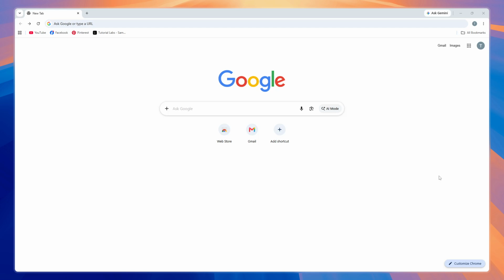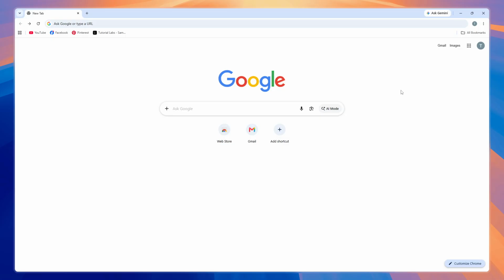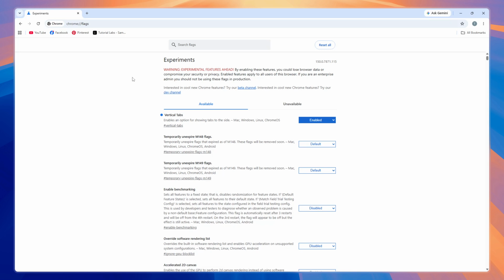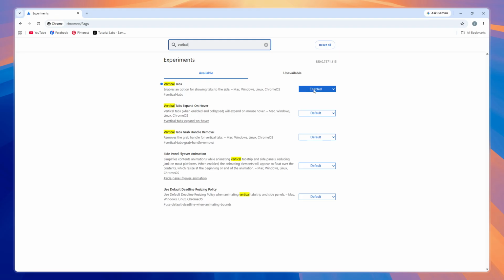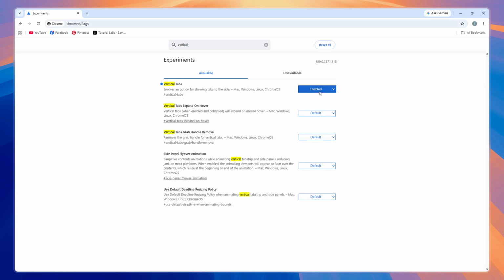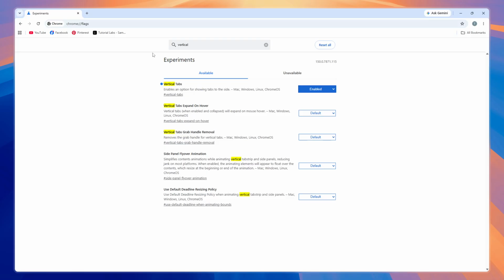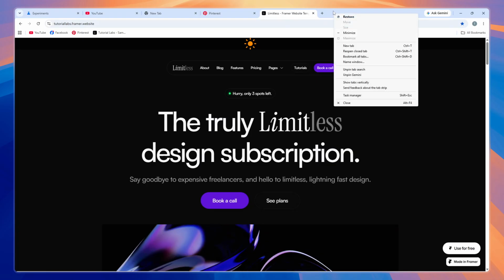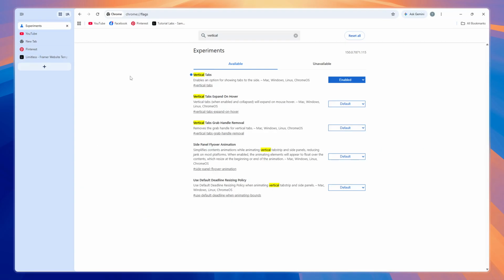How to Enable Vertical Tabs in Google Chrome | Tutorial 2026